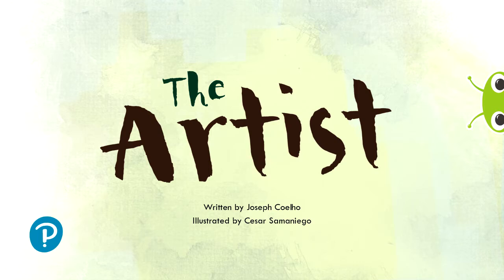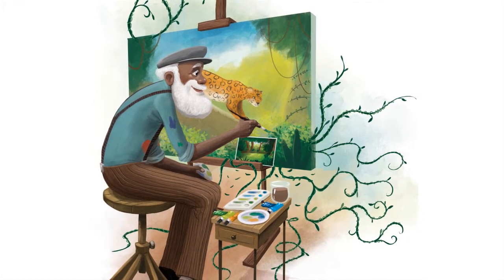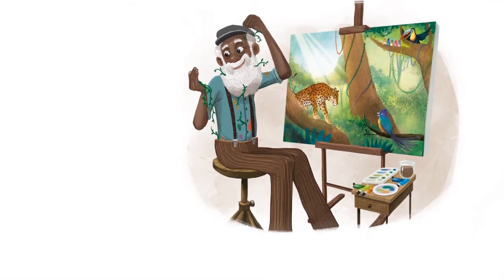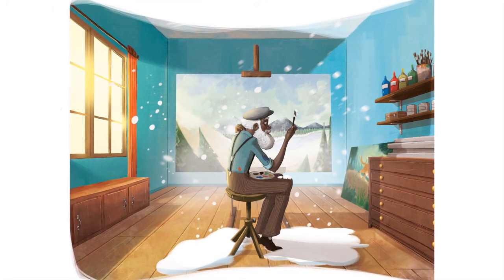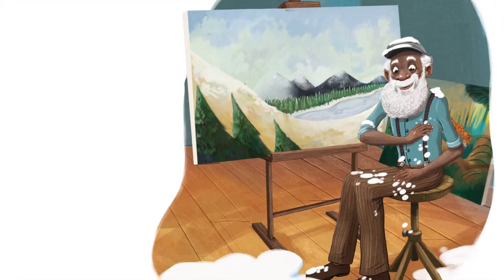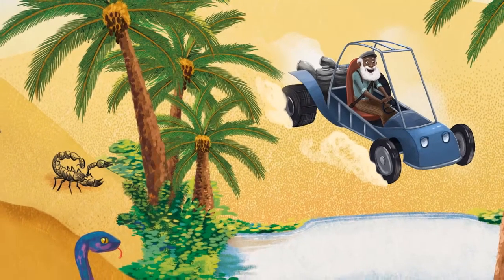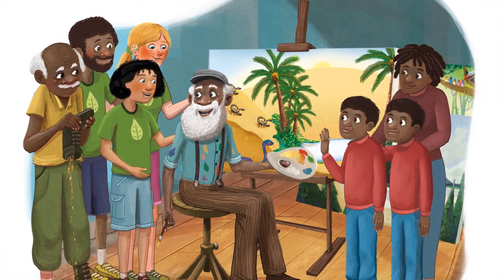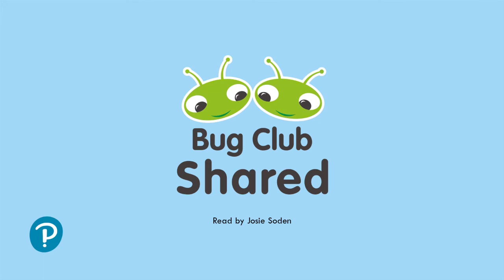The Artist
The Artist is part of Bug Club Shared Reading, a new reading scheme featuring highly engaging titles with beautifully illustrated stories, designed to be read out loud. The programme exposes children to rich, curriculum-linked vocabulary, helping to build an understanding across school subjects and cultivate a love for reading.
This Bug Club book contains curriculum-linked vocabulary drawn from a specific subject area. Children will become familiar with new words that they may not be able to read independently through engaging with a story that they love. Access a list of the vocabulary, along with child-friendly definitions